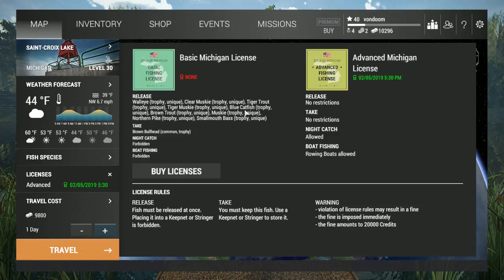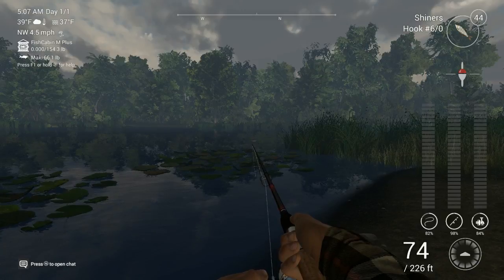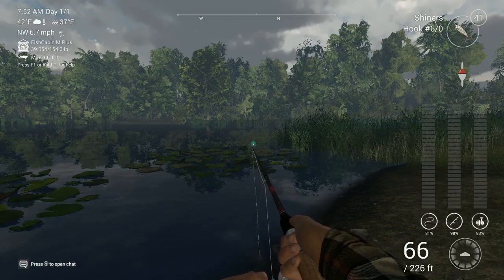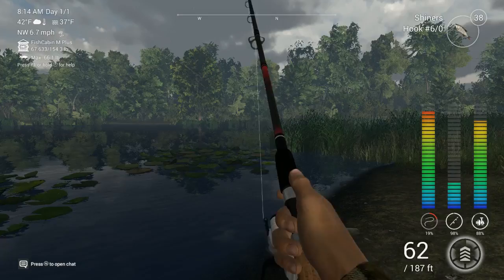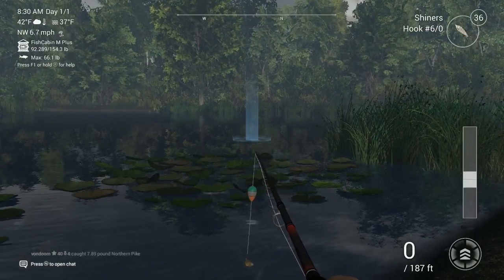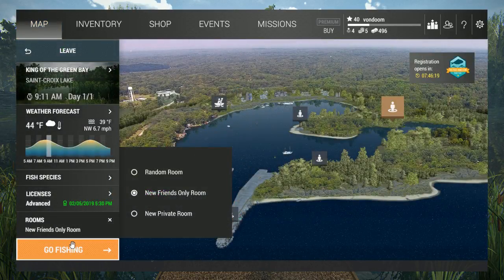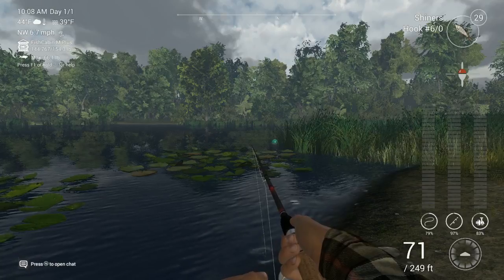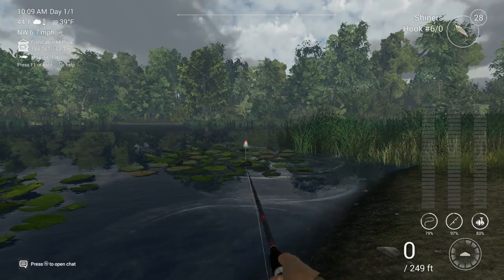How to make money in Fishing Planet Pt. 2